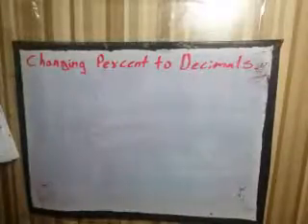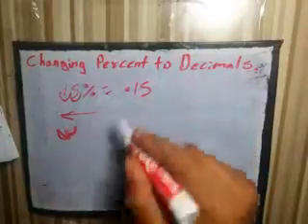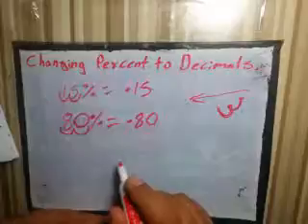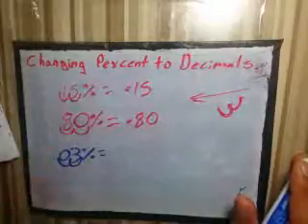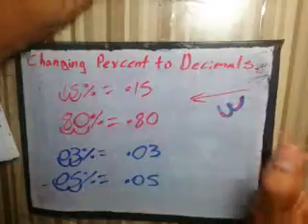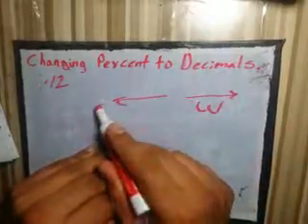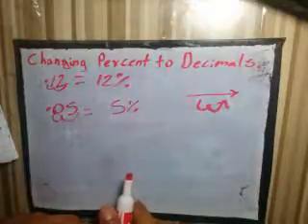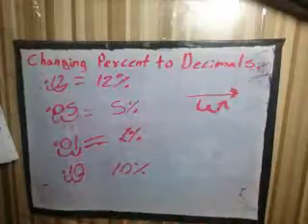changing percent to decimal, and decimal, to percent.